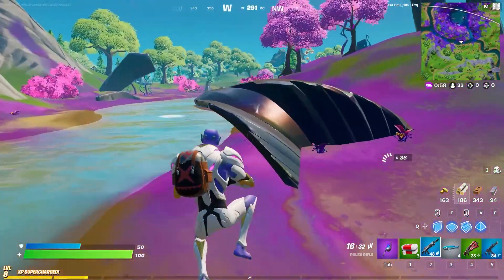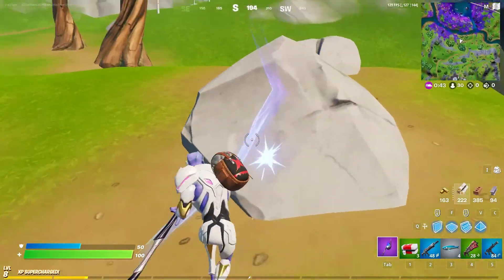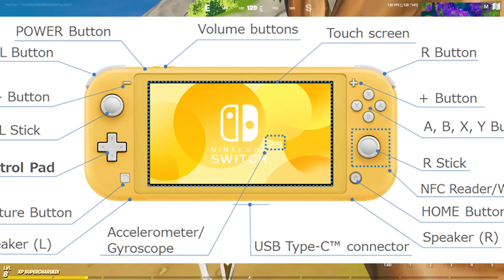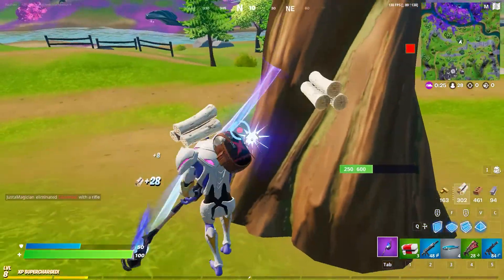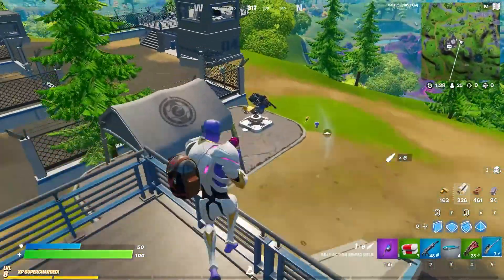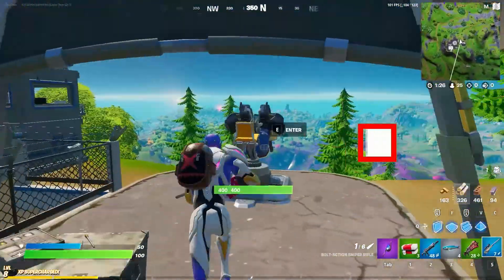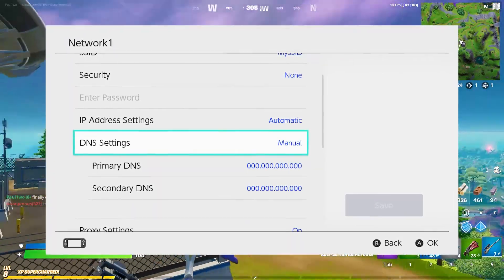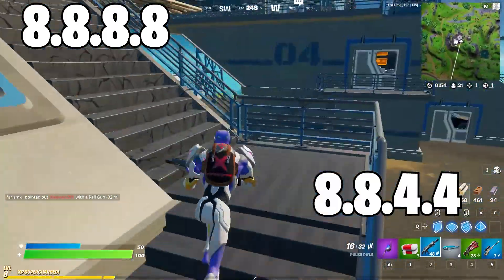How To Fix Nintendo Switch Error Code 2123-0217 (An error has occurred) Fortnite chapter 2 season 8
How To Fix Nintendo Switch Error Code 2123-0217 (An error has occurred) in Fortnite chapter 2 season 8This Video is all about how to easily fix the error code that is occurring in Nintendo Switch 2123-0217 An error has occurred in fortnite season 8 chapter 2. Nintendo Switch error code 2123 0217 will be fixed using this some steps as these steps will help you to fix switch router issues in fortnite and also changing DNS manually in Nintendo switch which will fix the error code in Nintendo in fortnite season 8#switcherrorcode